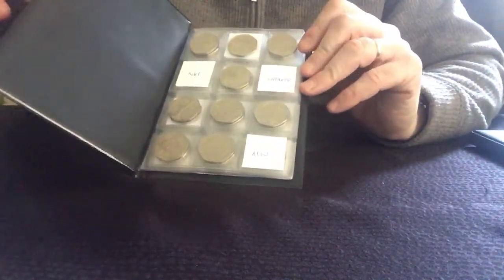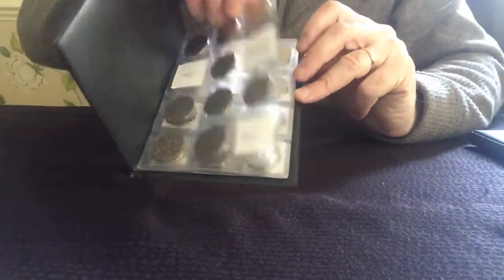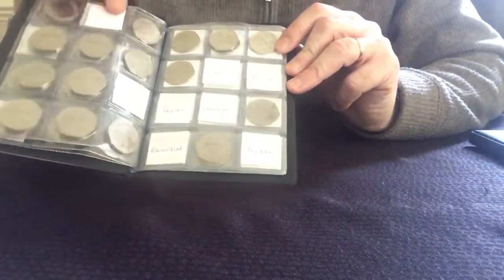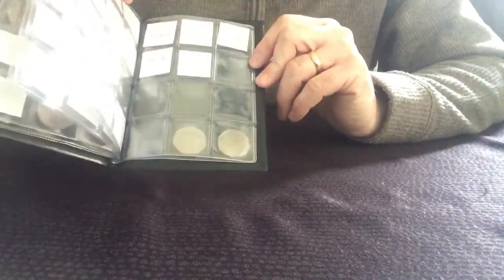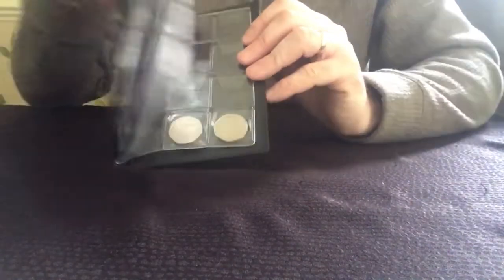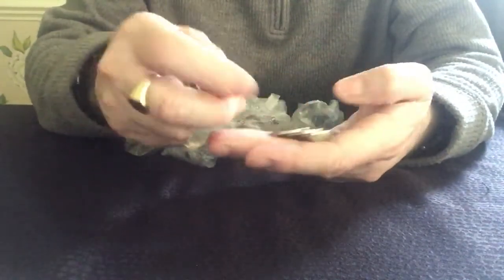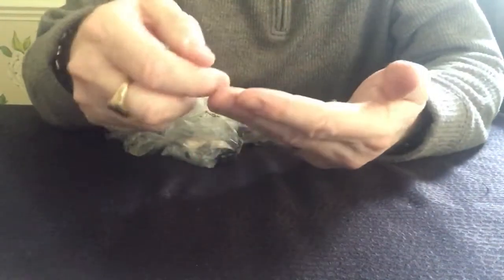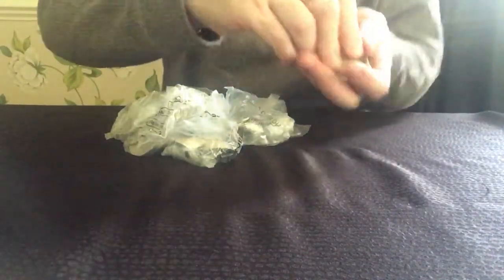R vs J Head to Head 50P Hunt part 11